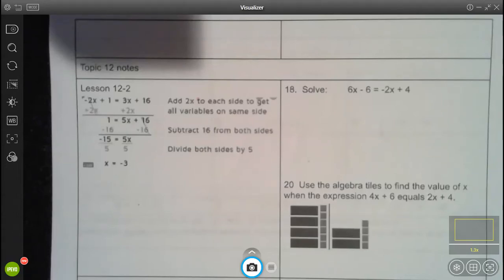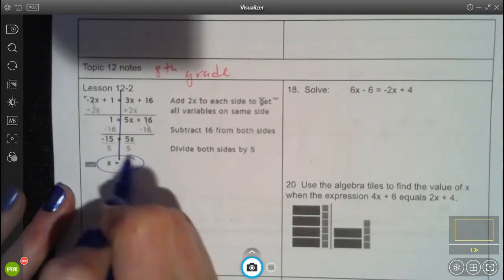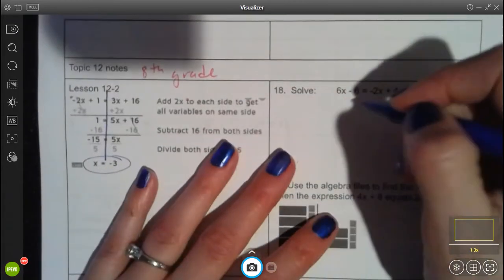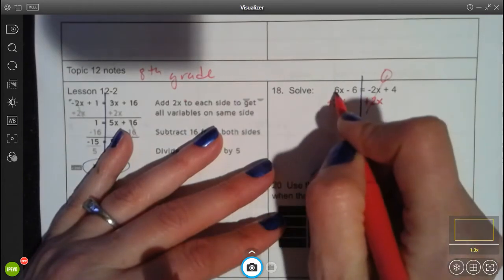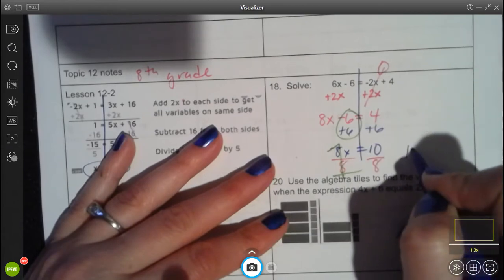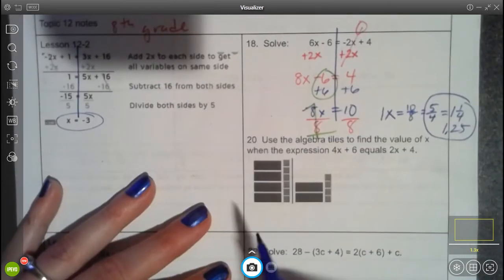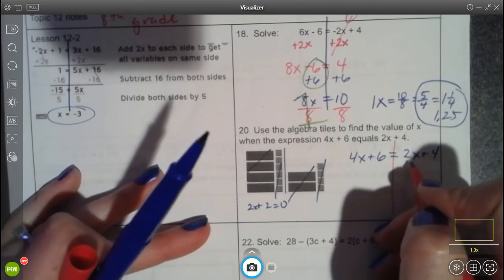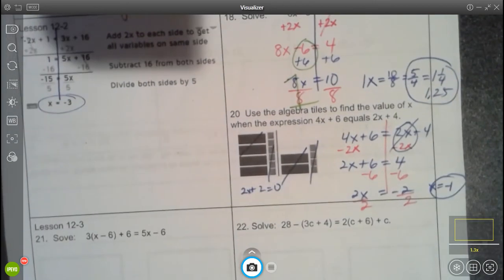Accel 12-2: Equations with variables on both sides